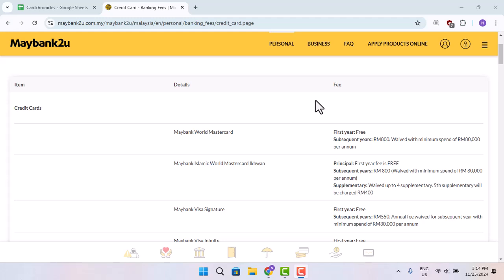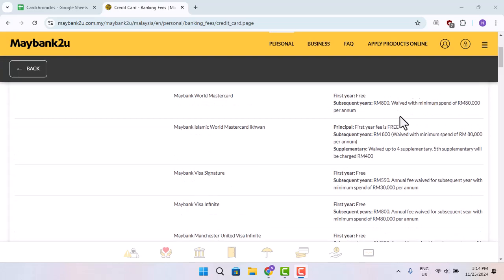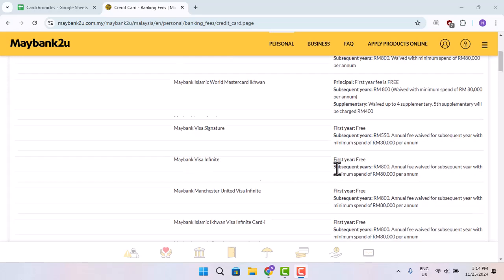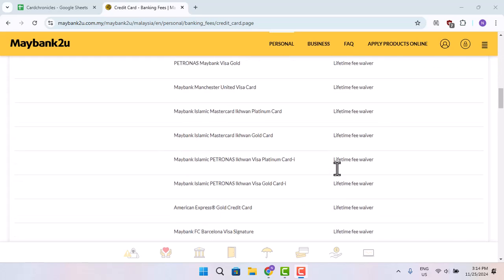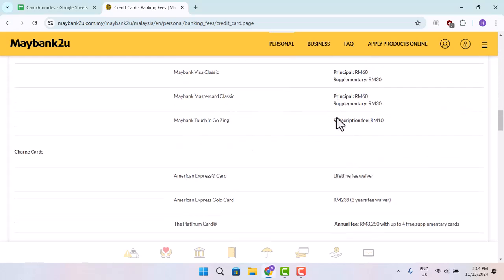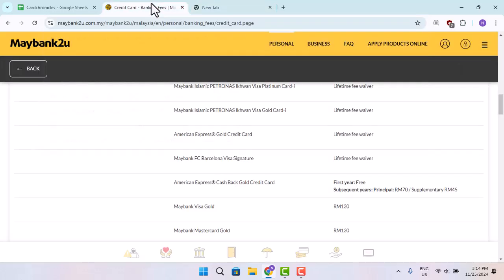Maybank Credit Card Annual Fees: What You Need to Know - 2025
If you’re curious about the annual fees associated with Maybank credit cards, here’s an overview to help you find the necessary information and understand the fee structures.

**Understanding Annual Fees for Maybank Credit Cards:**

Maybank offers various types of credit cards, each catering to different financial needs and lifestyles. The annual fees for these cards vary depending on the card type and its benefits. To check the annual fees for a specific Maybank credit card, follow these steps:

1. **Visit the Official Maybank Portal:**
   - Open a browser and go to **Maybank2u.com.my**.
   - Navigate to the **Personal Banking** or **Credit Card** section.
   - Select the specific card you are interested in to view its details.

2. **Review the Fees Section:**
   - Each card’s webpage typically has a dedicated section that lists the annual fees, renewal charges, and any associated benefits or waivers.
   - Some cards offer **first-year fee waivers** or require you to meet specific spending criteria for fee exemptions in subsequent years.

3. **Explore Comprehensive Listings:**
   - If navigating the Maybank website feels overwhelming, you can access the **credit card comparison tool** to view a side-by-side breakdown of fees, rewards, and benefits.

4. **Contact Maybank for Clarification:**
   - For further assistance, contact Maybank's customer service or visit a branch. They can provide a detailed explanation of the annual fees and help you choose a card that aligns with your budget and requirements.

**Common Fee Examples:**
- Basic cards typically have **lower annual fees**.
- Premium cards, such as those offering travel perks or higher reward points, may have **higher fees**, often offset by significant benefits.

**Timestamps:**
0:00 Introduction
0:12 Navigating the Maybank Portal
0:32 Checking the Fees Section
0:52 Contacting Customer Service for Assistance
1:10 Conclusion